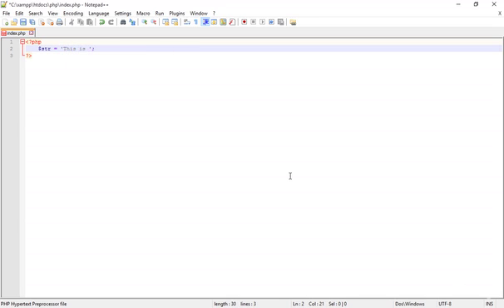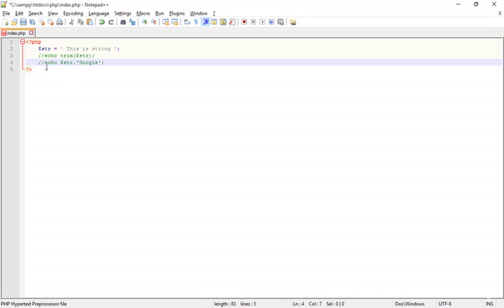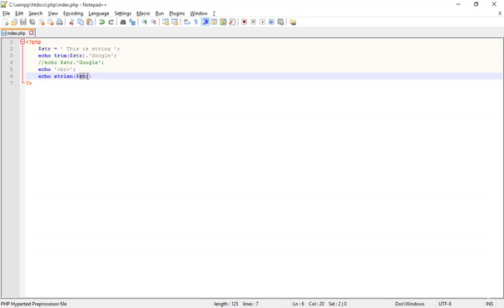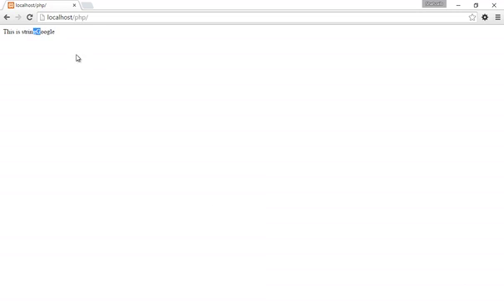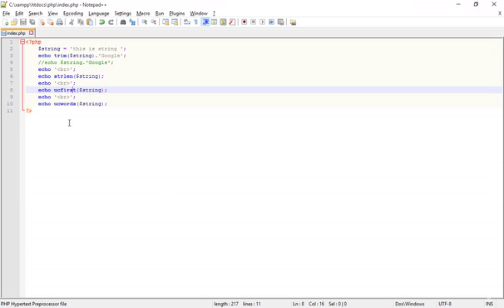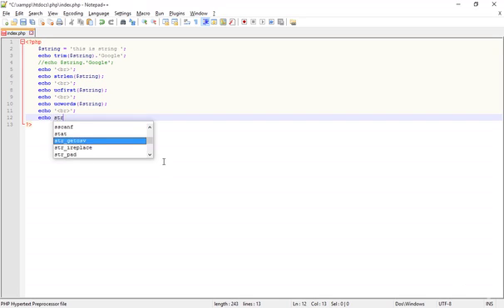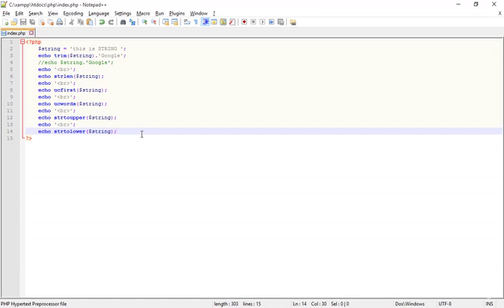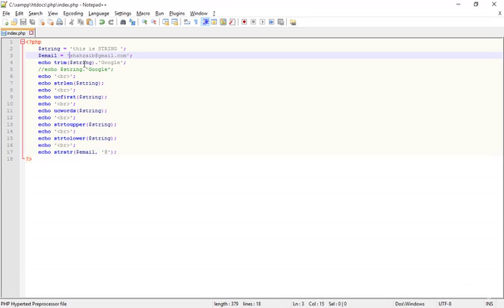030 More String Functions